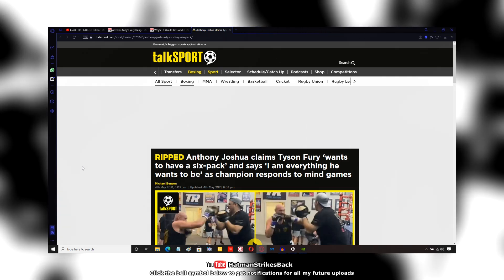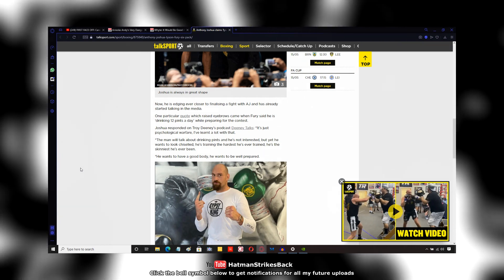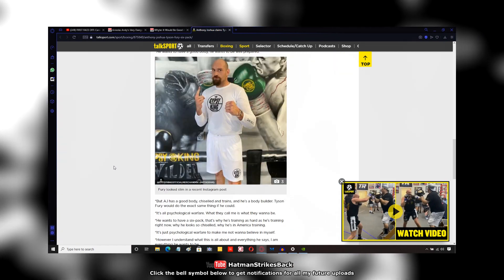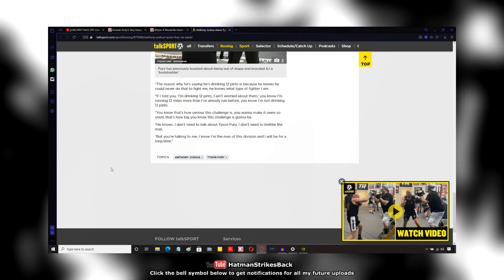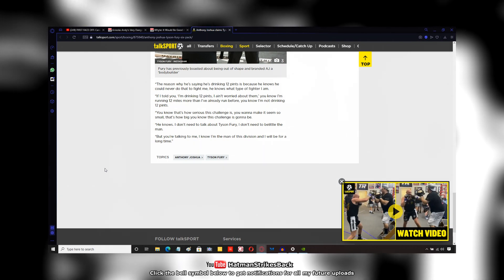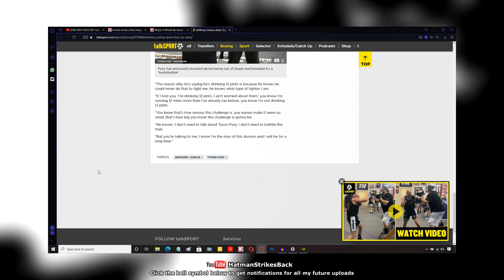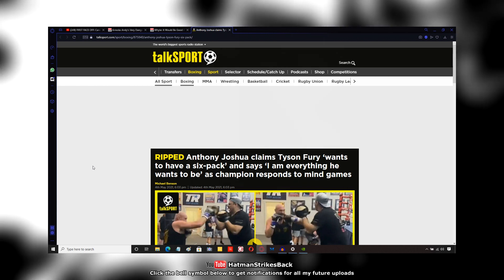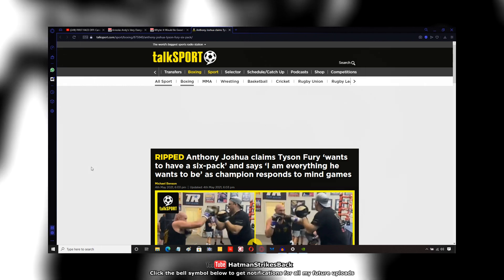ANTHONY JOSHUA EXPOSES TYSON FURY MIND GAMES?!! 🤔